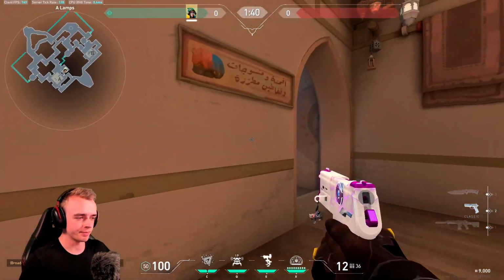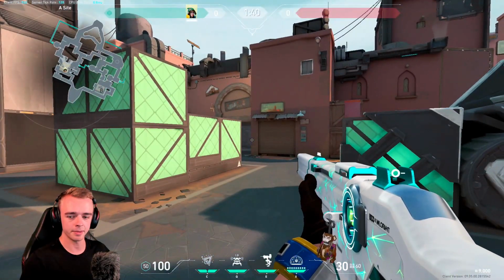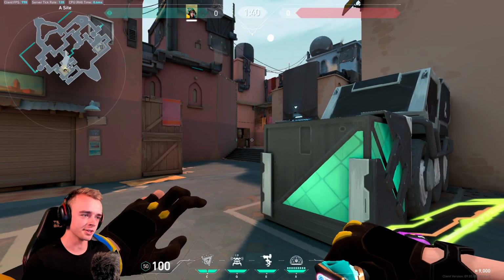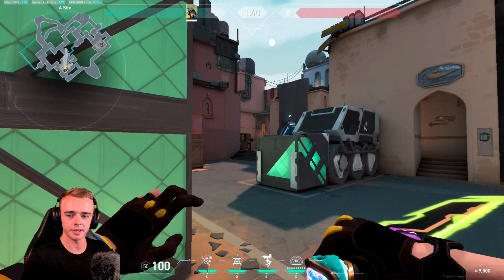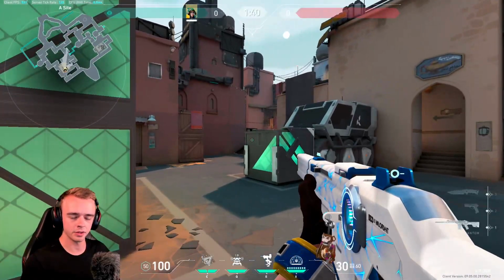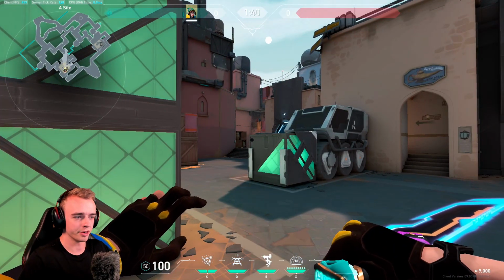How to Solo a Site in Valorant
Want to hold sites like a pro in Valorant? This guide covers the best defensive delay enemy pushes while solo and how to win more rounds!